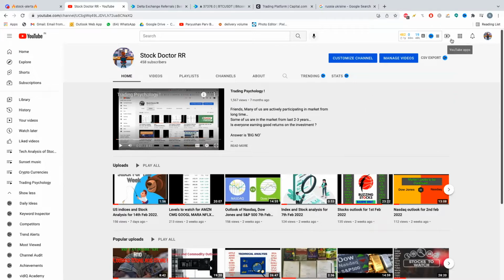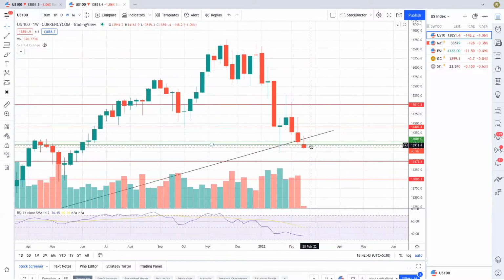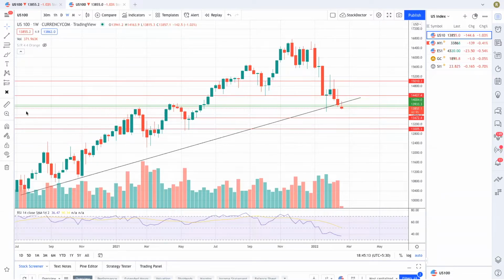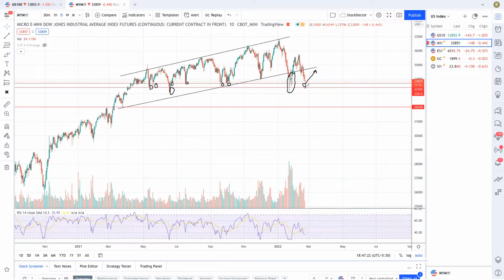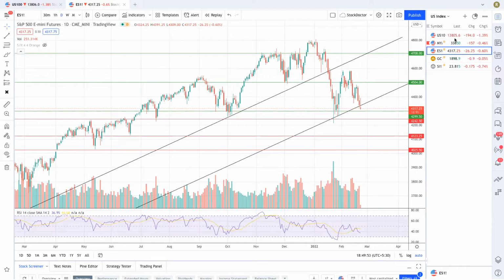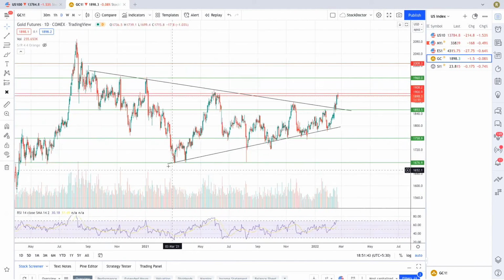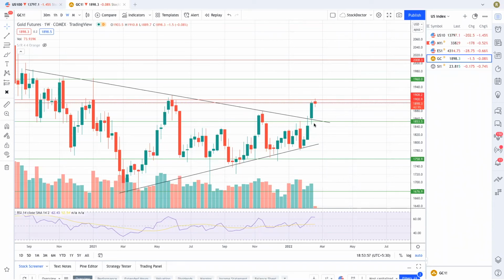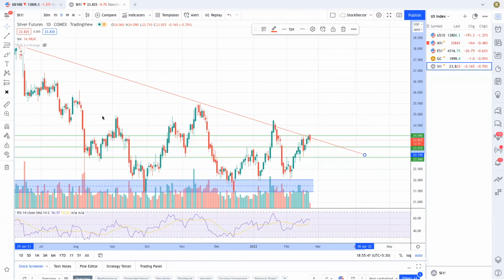Outlook of Nasdaq, Dow Jones, S&P 500, Gold and Silver for 21st Feb 2022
Hello Friends,
Outlook of Nasdaq, Dow Jones, S&P 500, Gold and Silver for 22nd Feb 2022 is shared here...